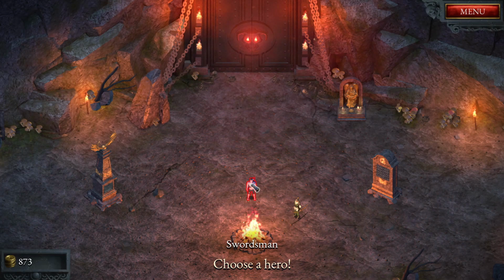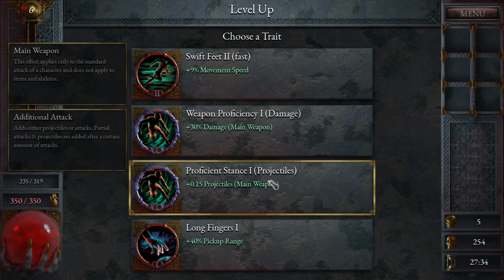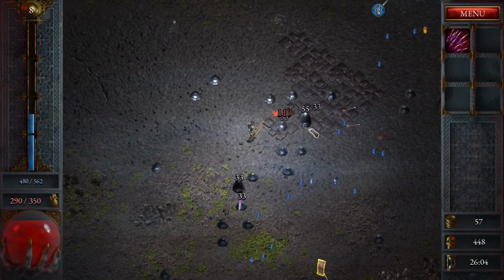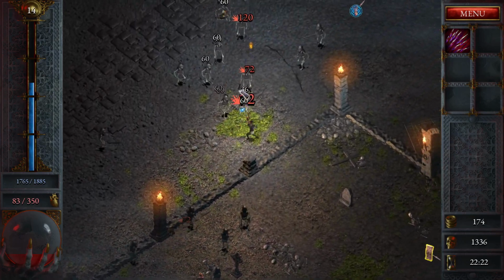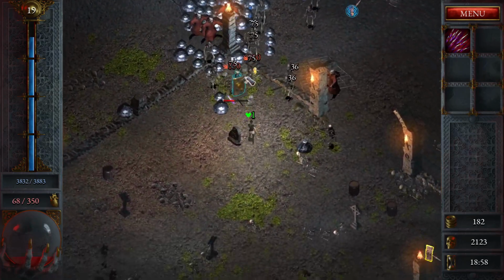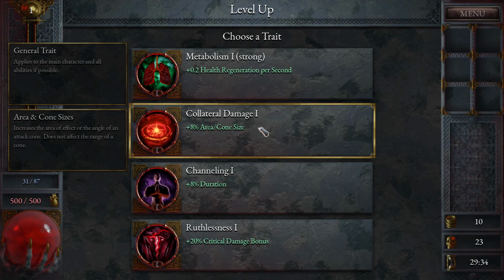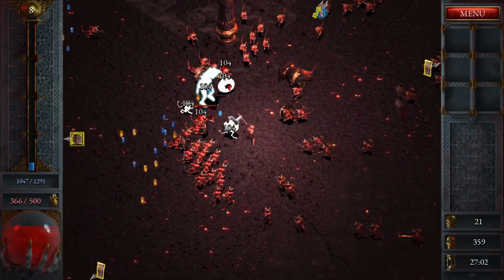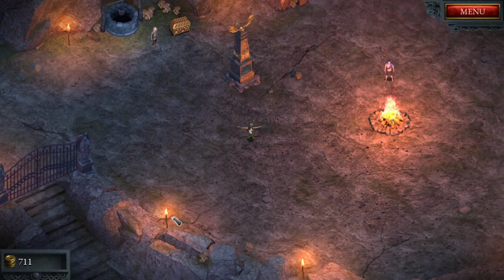Halls of Torment - Diablo Meets Vampire Survivors!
Today we check out Halls of Torment! It's 5$ on steam and despite being an unassuming title on first glance, it's pretty addictive. Aptly put by the community, it's Diablo meets Vampire Survivors. Hope you enjoy this first look. Have an awesome day!

Cover Art Credits: Cephalofair Games, Asmodee Digital, Flaming Fowl Studios, Alexandr Elichev.
A very special thank you to the Gloomhaven Digital Discord and FF_Craig